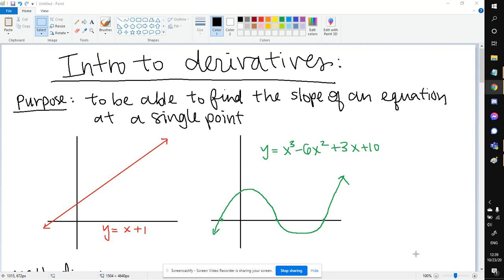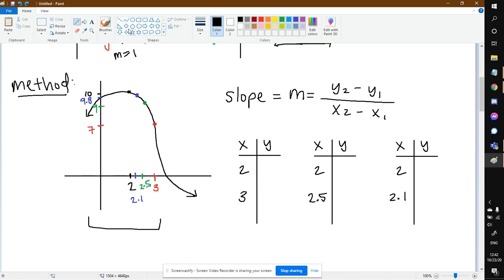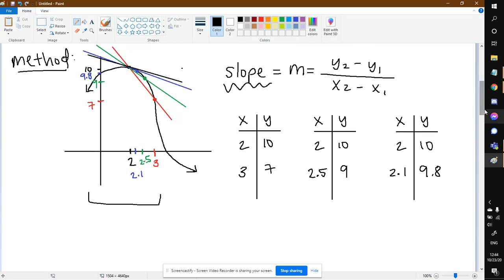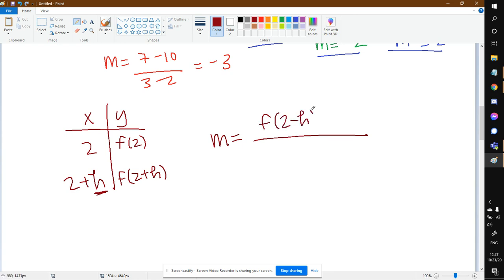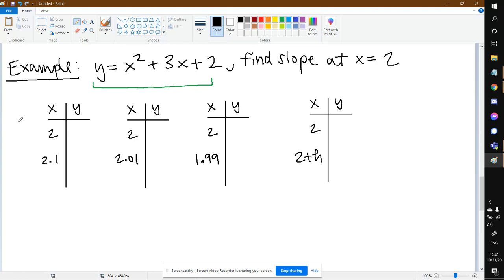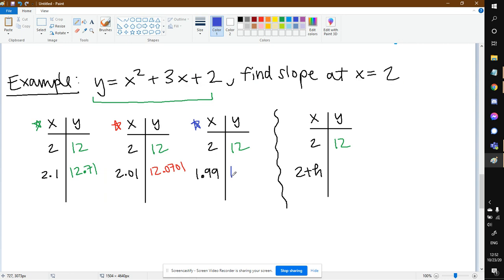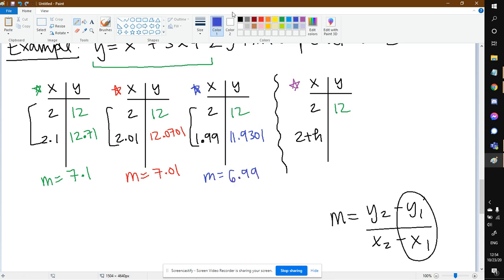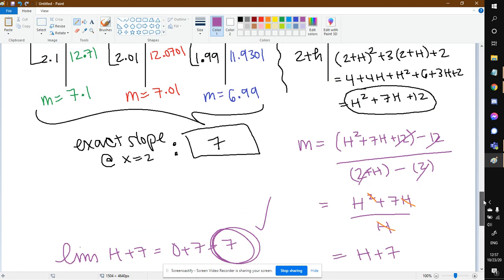10/23 asynch - "Getting Closer" and Derivatives intro (due 10/26)